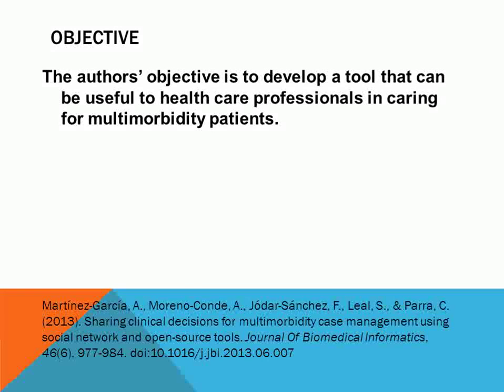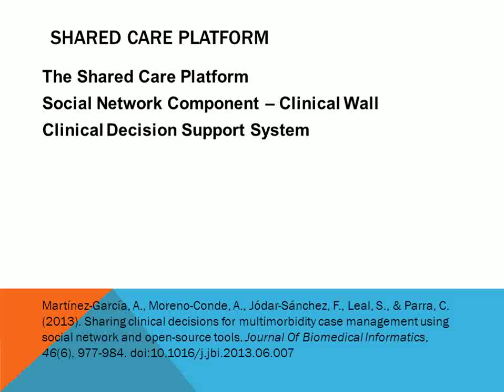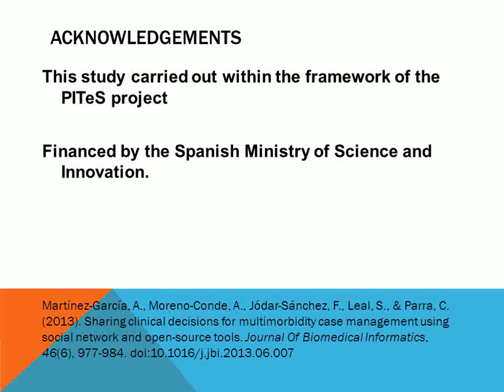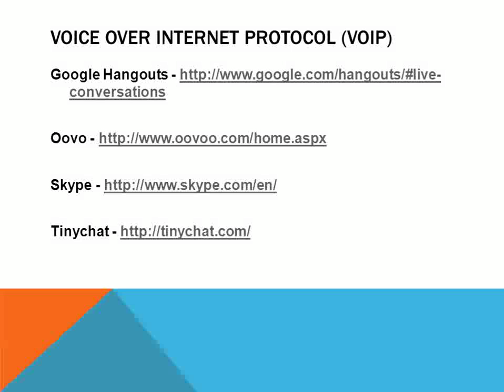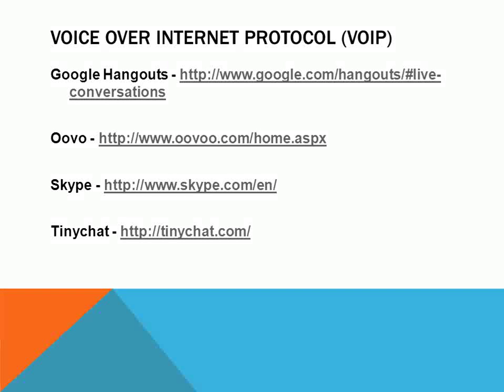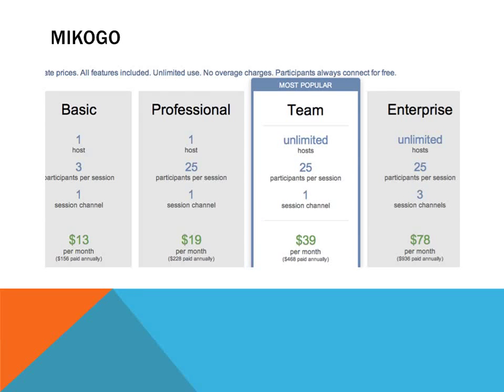Module 6 Lesson 1: Communication and Collaborations Tools and Technology